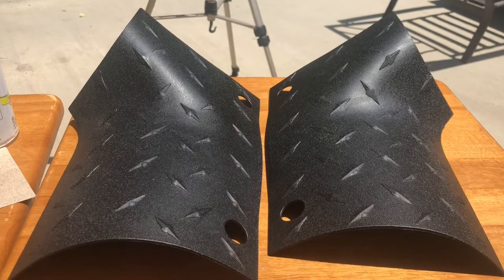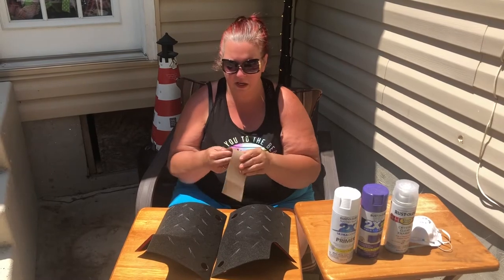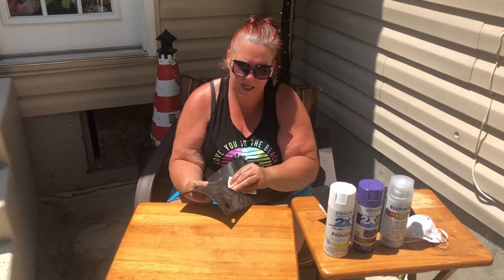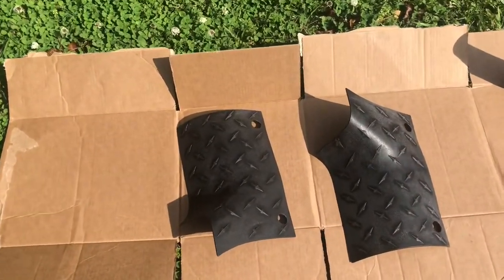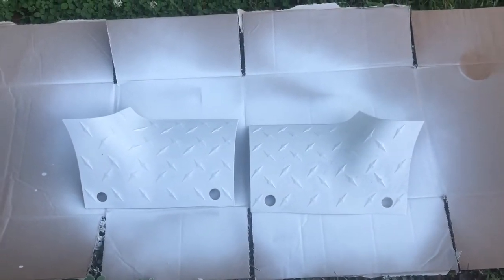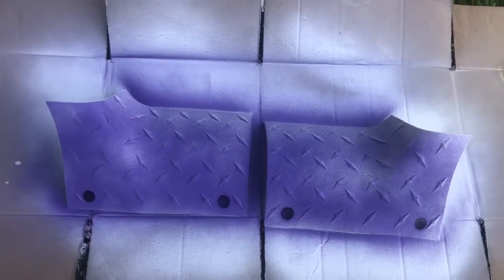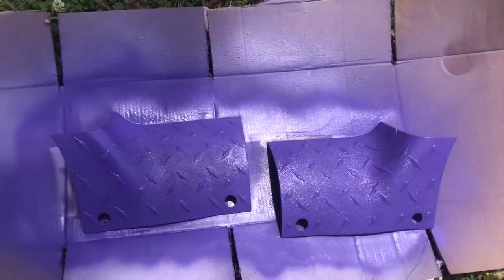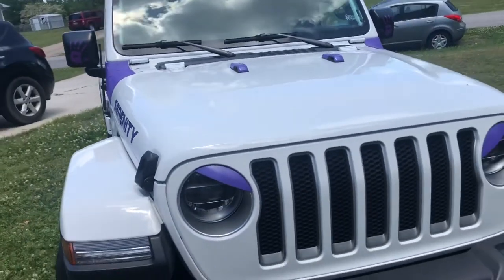DIY JEEP COWLS | JEEP UPGRADE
In this video, I paint my Jeep cowls!

Living Life with Serenity is a participant in the Amazon Services LLC Associates Program, an affiliate advertising program designed to provide a means for sites to earn advertising fees by advertising and linking to Amazon.com